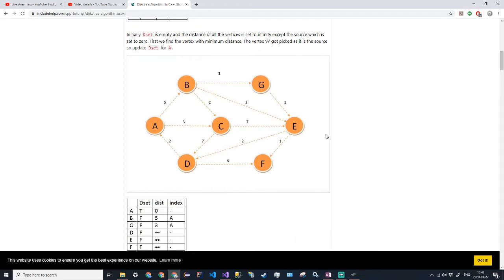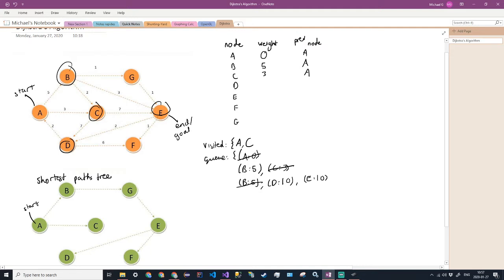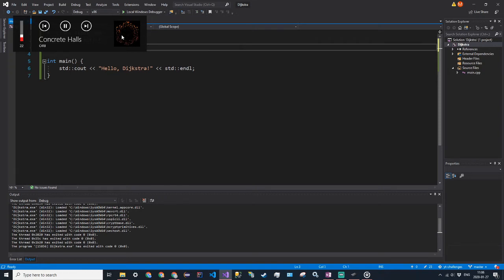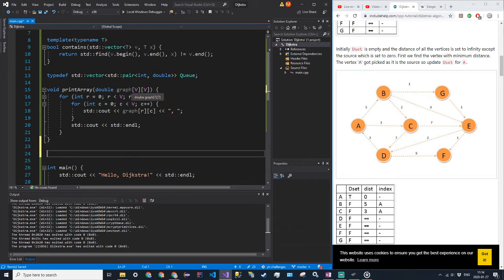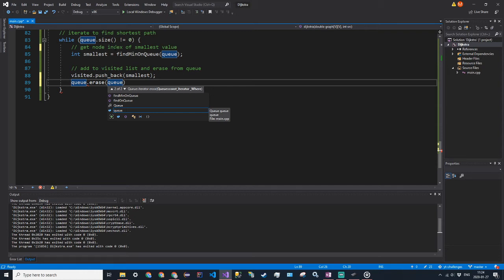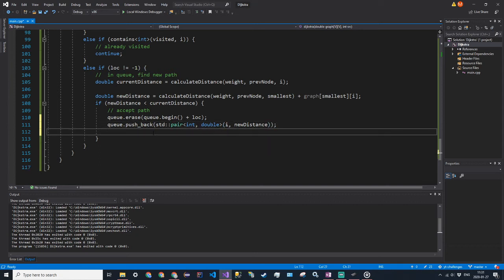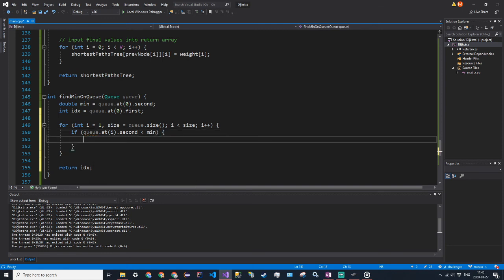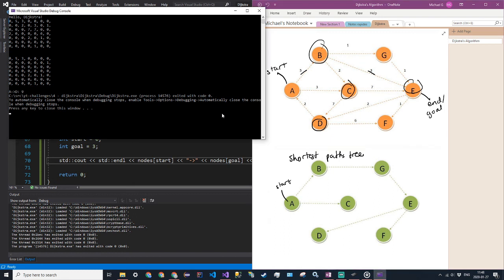Programming Challenges - 4 - Dijkstra's Algorithm (C++)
In this video, we implement Dijkstra's Algorithm, a path finding program that finds the shortest distance between two nodes in a graph.

Topics: Graph Theory, namespace, typedef, pointers, parallel arrays.

Listened to C418's Minecraft Soundtrack: Volume Beta (c418.org).